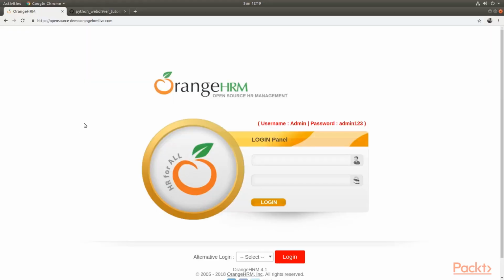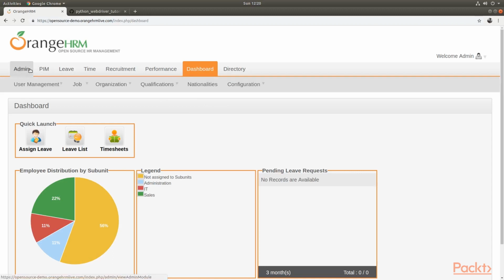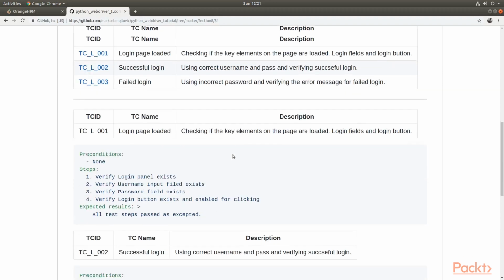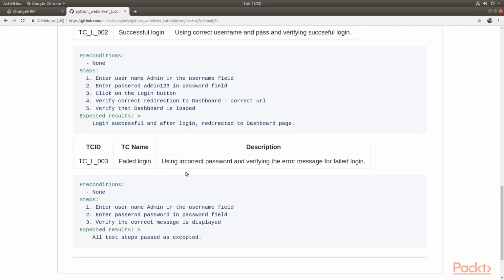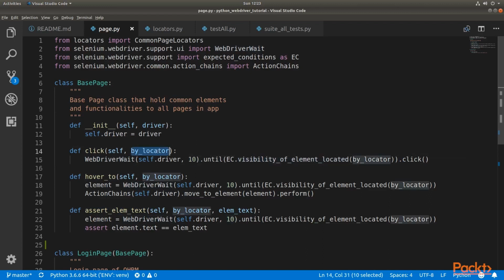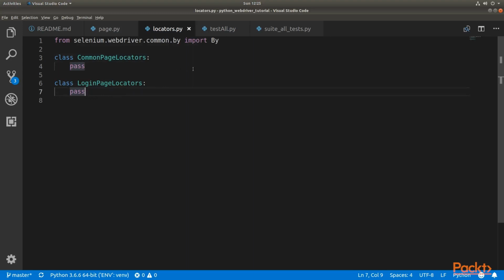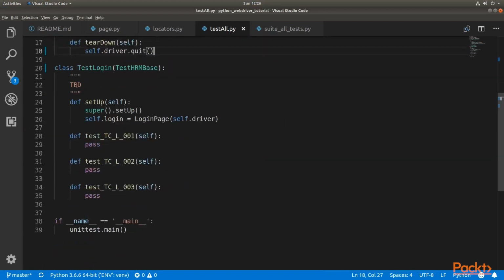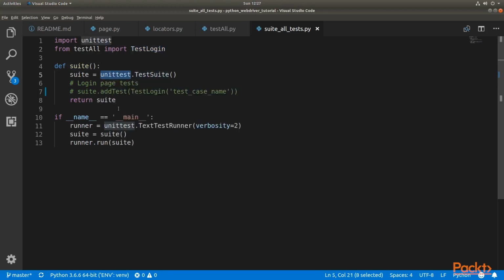Automating Web Testing with Selenium and Python : Suite Preparation | packtpub.com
This video tutorial has been taken from Automating Web Testing with Selenium and Python. You can learn more and buy the full video course